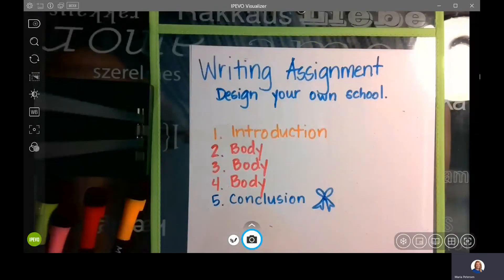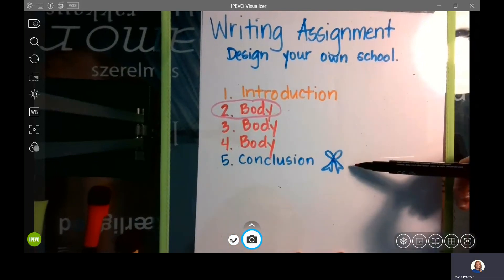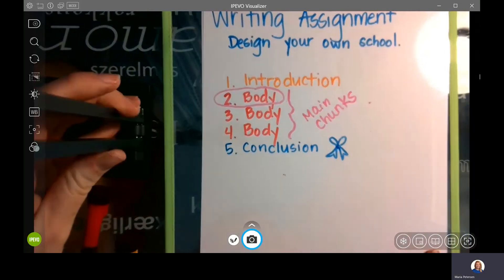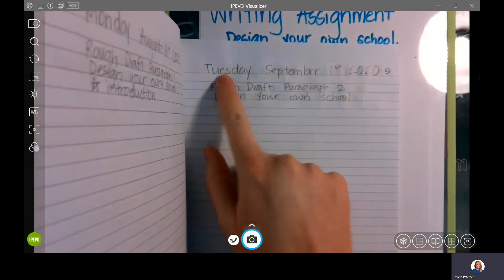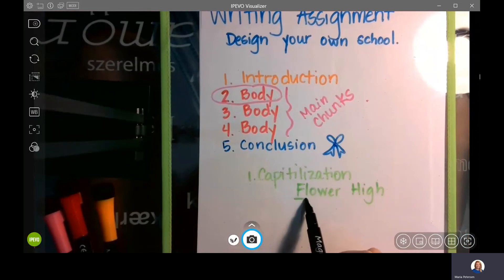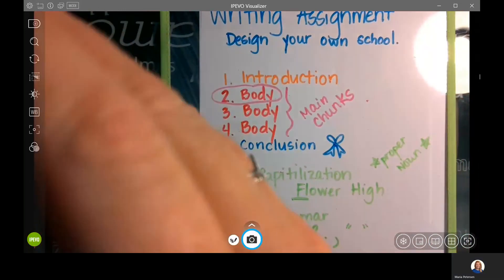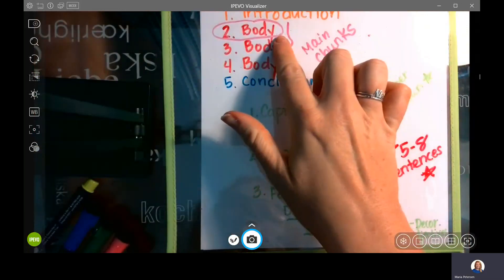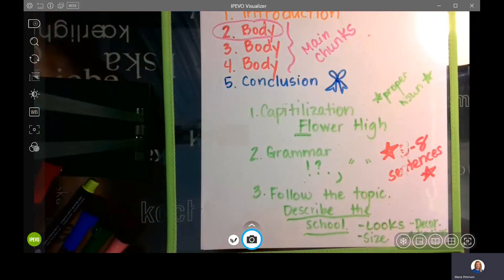9/1 Humanities Lesson